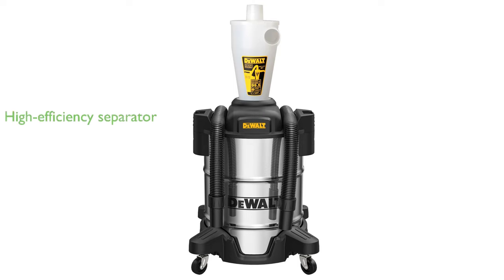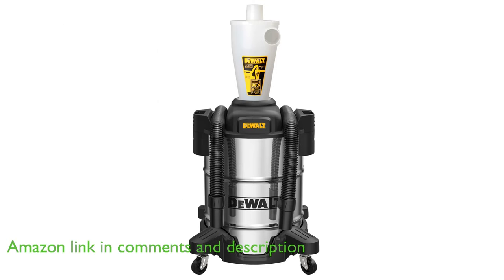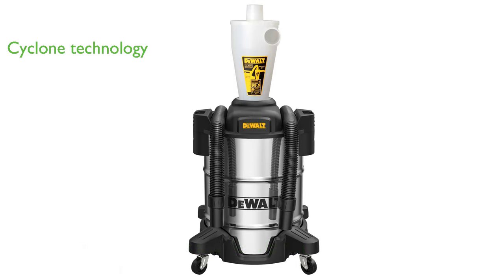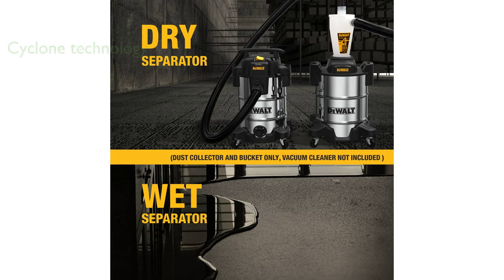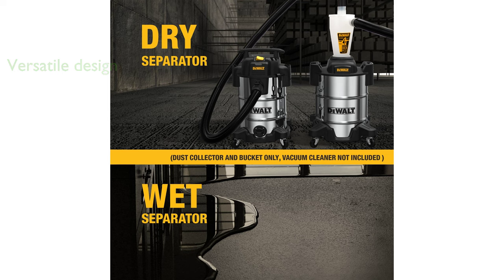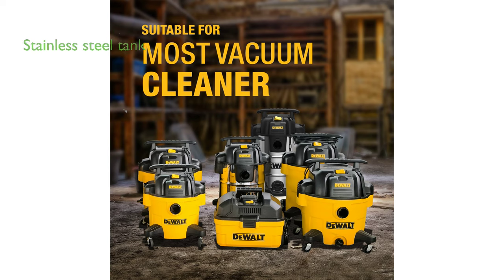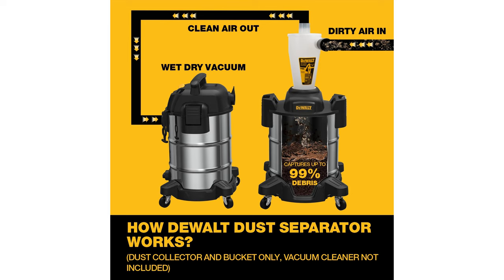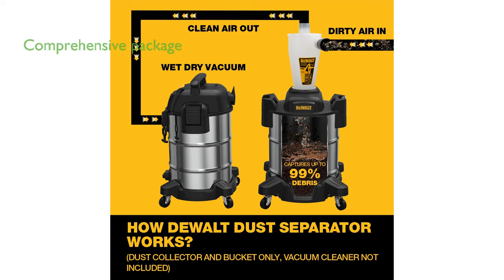Review: Dewalt Dust Separator DXVCS003. ESSENTIAL details.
The Dewalt Dust Separator DXVCS003, a high-efficiency dust collect separator, captures up to 99.5% of debris in the airstream, preventing suction loss and clogged air filters.

Utilizing professional cyclone technology, this wet/dry vacuum with dust separator eliminates the need for frequent cleaning or filter replacement, ensuring clean airflow and prolonging filter lifespan.

The Dewalt Dust Separator DXVCS003 features a versatile design that can be adapted for use with any make or model of shop vacuum and is portable enough to be mounted directly to the vacuum.

Capable of working with a variety of materials including wood dust, drywall dust, concrete dust, and more, this dust separator proves useful in numerous applications.

With its ten gallon stainless steel tank, the Dewalt Dust Separator DXVCS003 prevents fine dust and large debris from reaching your dust filter, reducing the need for cleanings and prolonging the lifespan of your filter.

The dust separator comes with a three year limited warranty and includes a seven feet hose, two hose holders, one lid, two lid sealing strips, two lid latches, two handles, one dust tank, one wheel bracket, four caster bushings, and four foot supports.